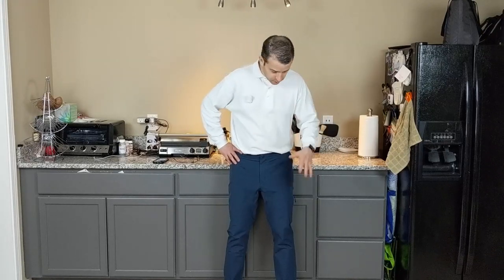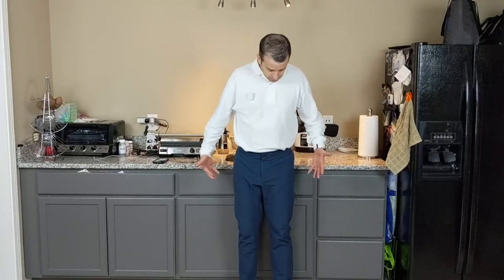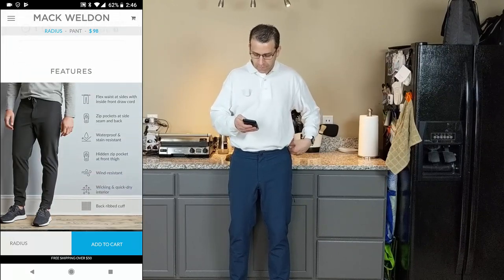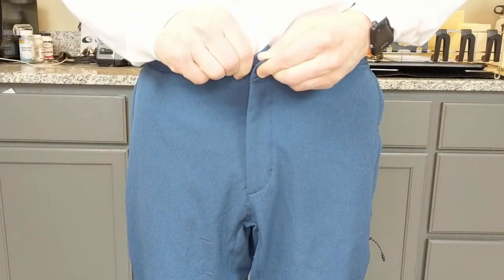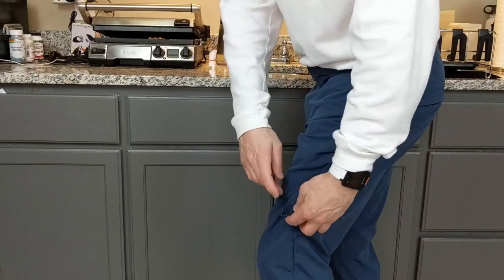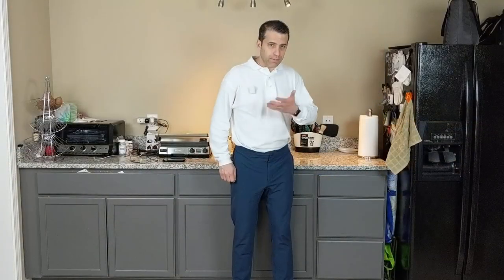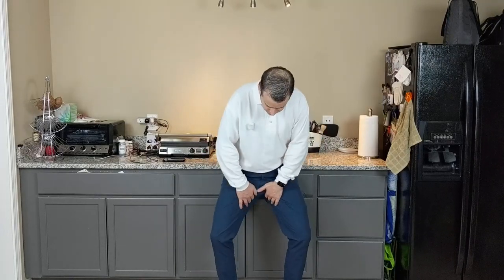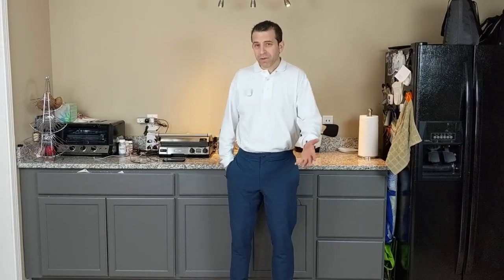Mack Weldon The Radius Pants Review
Clogs that are shown in video

Your weekend and travel wear just got technical. The Radius Pant is equipped with high-tech features and a modern fit, so days are easy and looking good is effortless.

Waterproof and stain-resistant stretch fabric
Flex waist at sides with inside front draw cord
Hidden zip pocket at sides and front thigh
Back ribbed cuff for a modern fit
Wicking & Quick dry interior
91% Polyester / 9% Spandex
Machine wash cold and tumble dry low
Imported